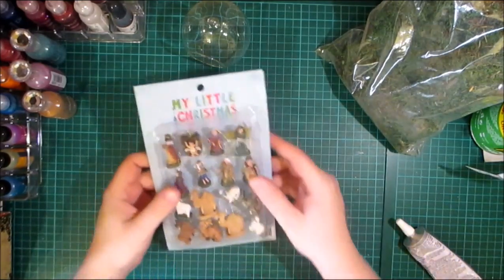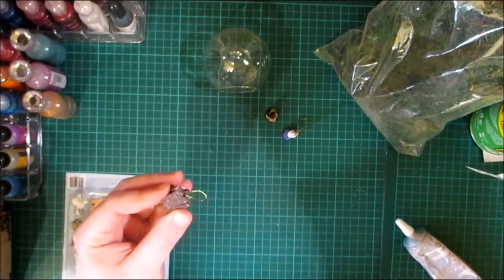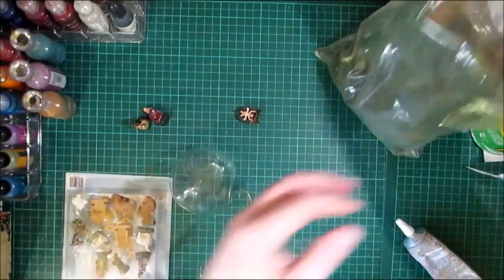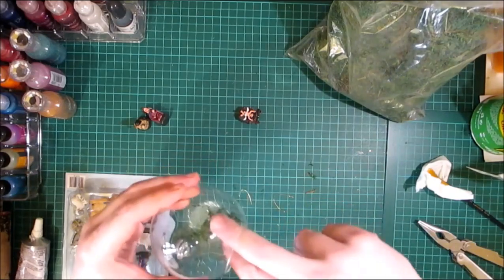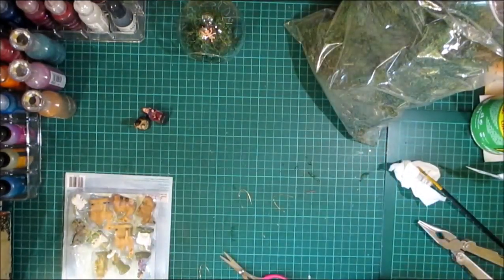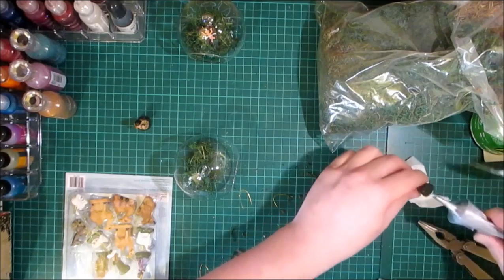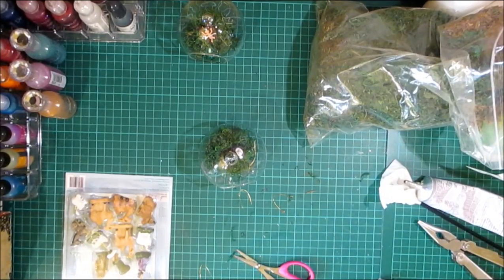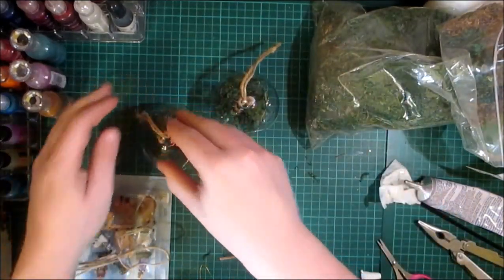Christmas 2018 DIY Glass Bauble Nativity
This is a video I originally uploaded on to Create at Home with Elf Creations on the 6th February 2018. as I will no longer be uploading on to that channel from the new year I will be uploading the video to this channel.